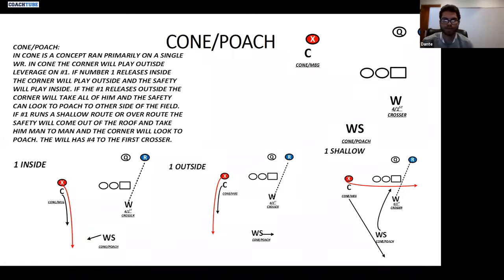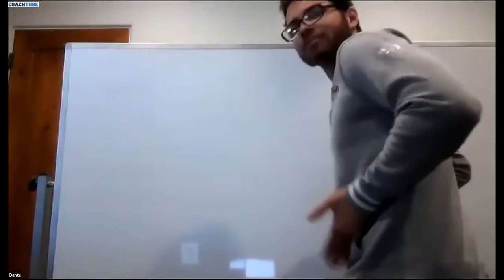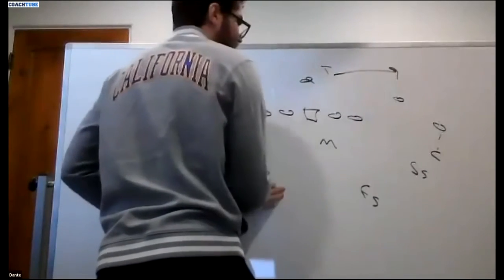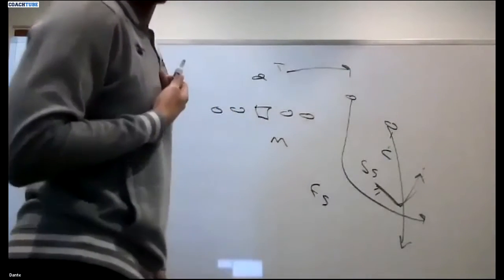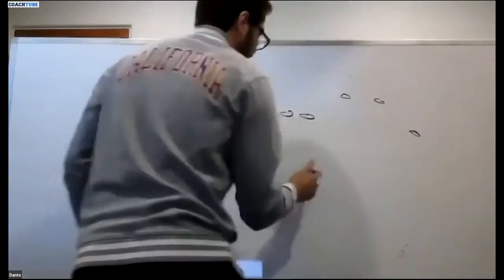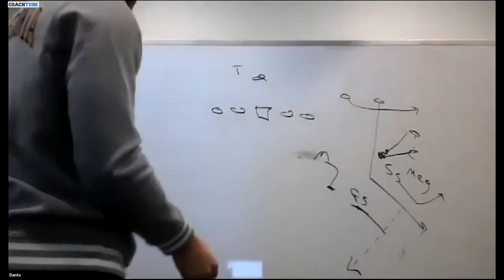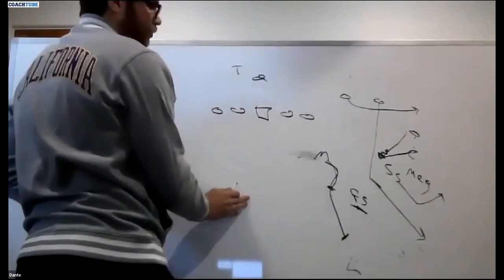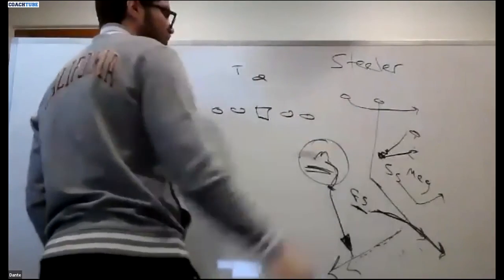Southern Miss DEF QC coach Dante Bartee - Cover 7 Bracket Sail Technique & Steeler Coverage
Southern Miss DEF QC coach Dante Bartee explaining how teaching the fast 3 rules/sail technique in 7 Bracket carries over to the rules for the Cover 7 trips check "Steeler."